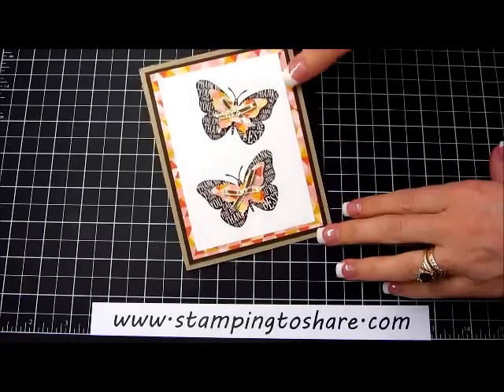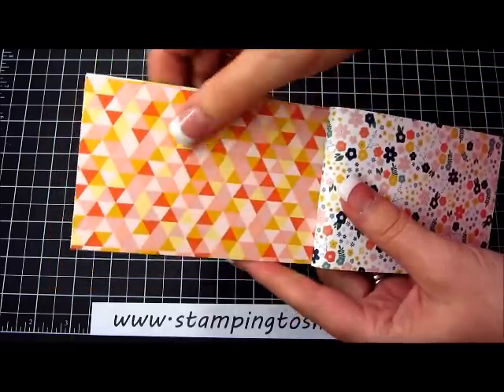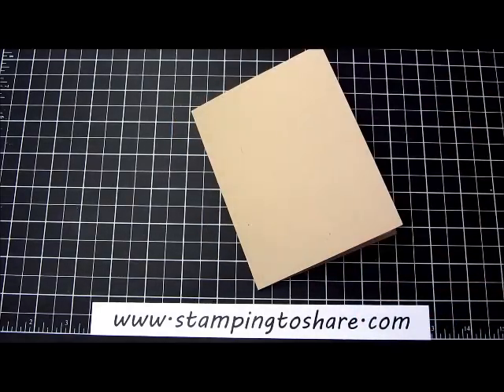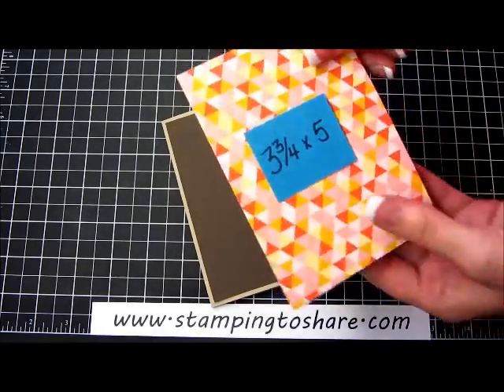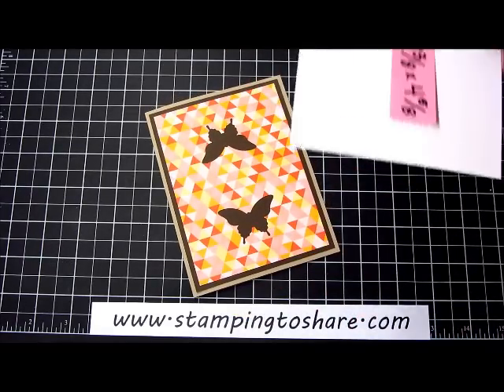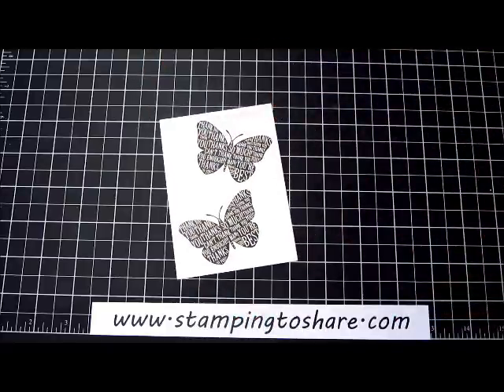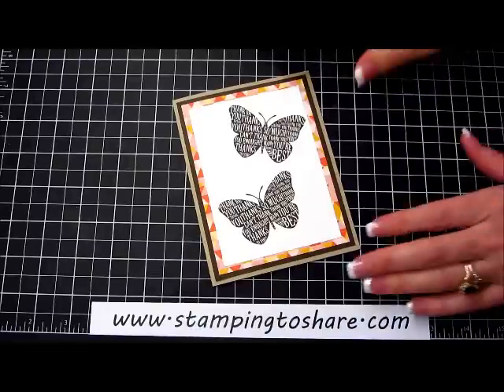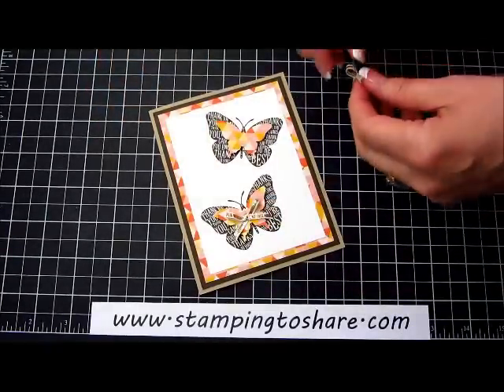Well Worded Butterflies clean and simple!